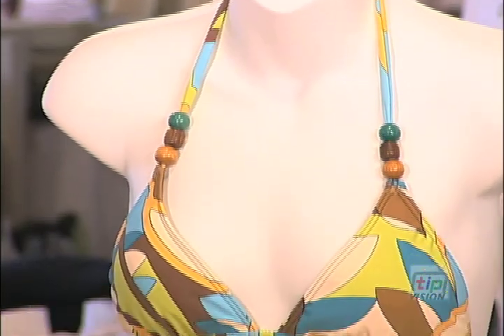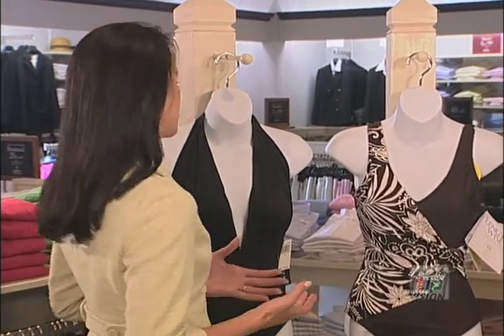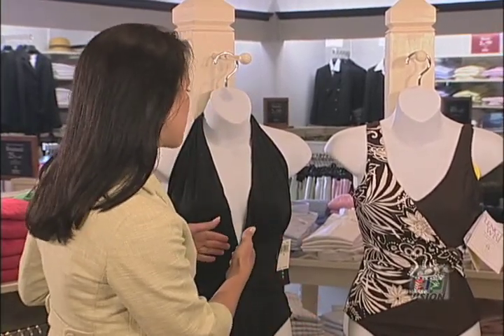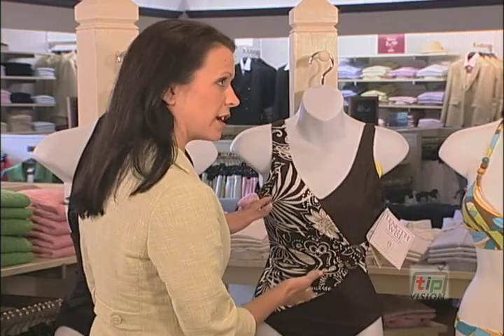Bathing Suits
or for more information on video production